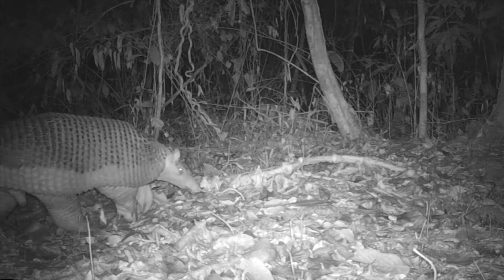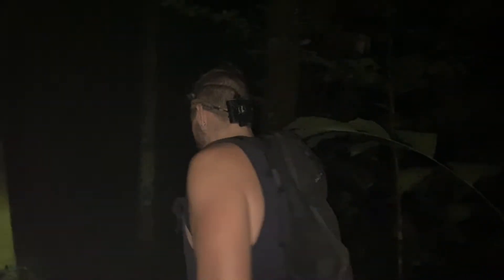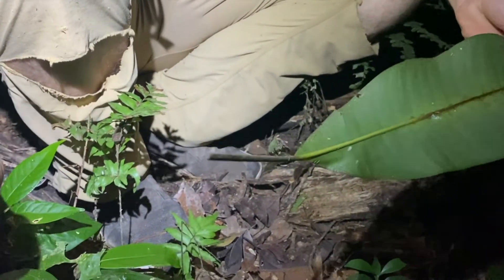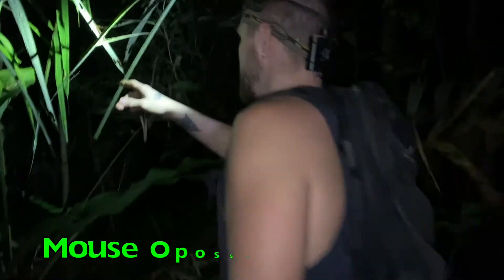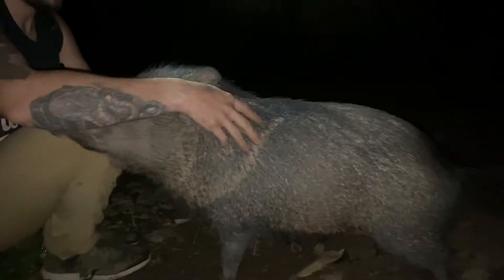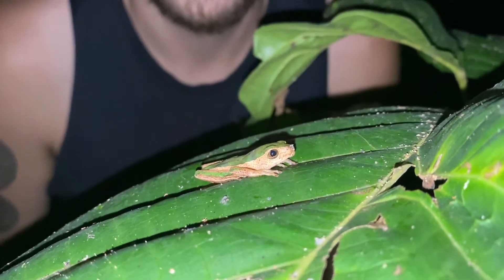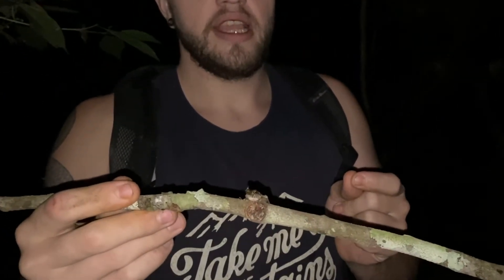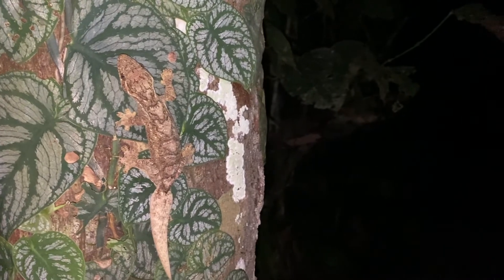NOCTURNAL WONDERS IN THE AMAZON RAINFOREST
Welcome to EARTH!

EARTH stands for Environment Activities & Rainforest Teaching Hub. Our mission is to teach students about the natural world through stories, videos and activities. We hope to inspire a greater appreciation of our environment and encourage the passion needed to save it!